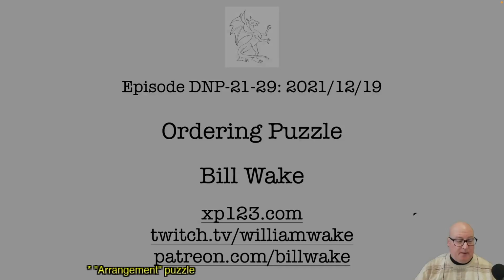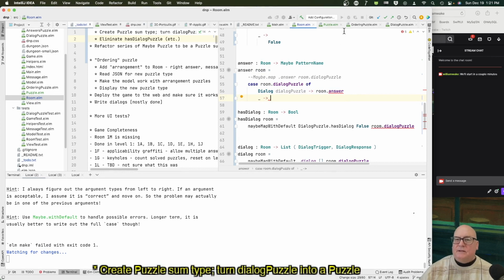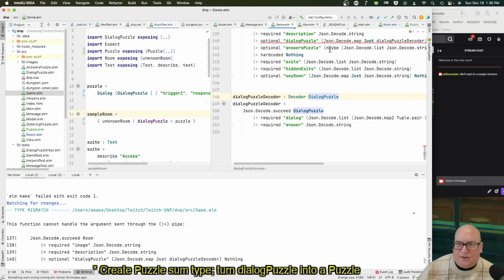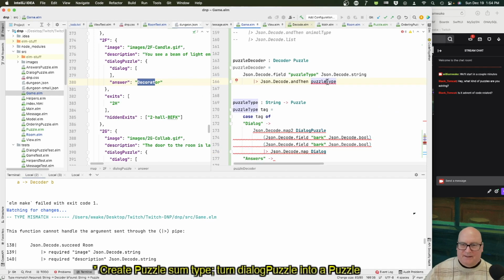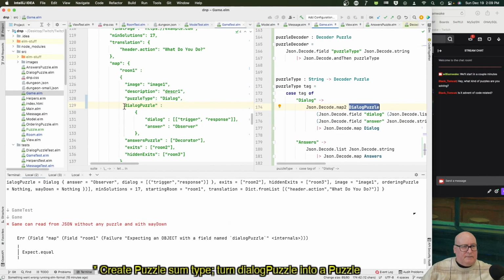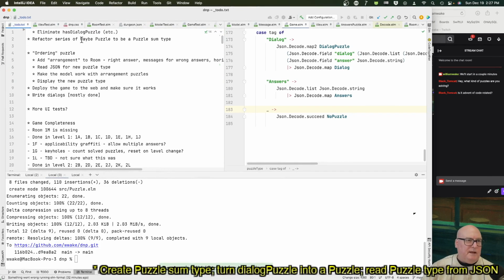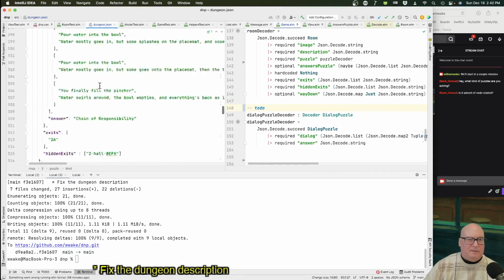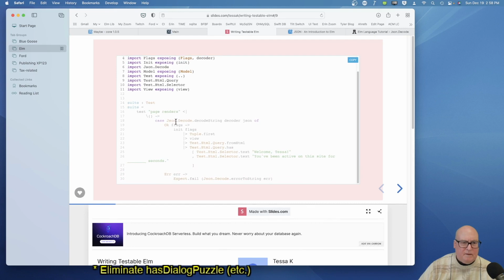DNP-21-29: Puzzle Sum Type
We started addressing a model problem: we've been adding puzzle types, and to do that we've got a series of puzzle fields in the room, each a Maybe SomePuzzleType. But really we want a single puzzle, one of several types: a sum type - an enum on steroids. We added a Puzzle type, and have DialogPuzzle and NoPuzzle working. We left off getting AnswersPuzzle to work.